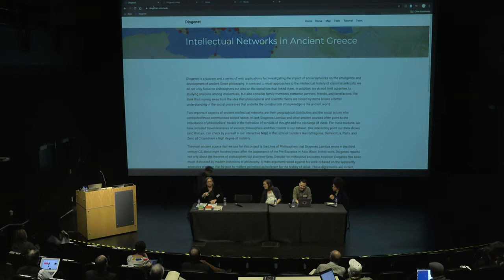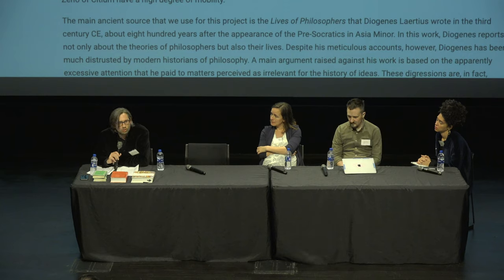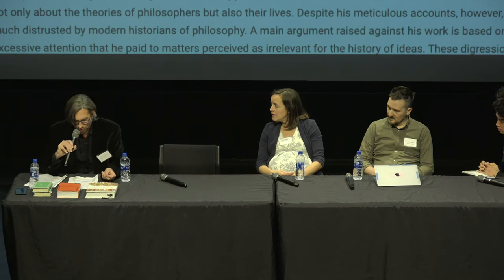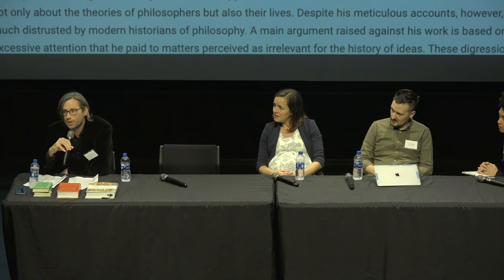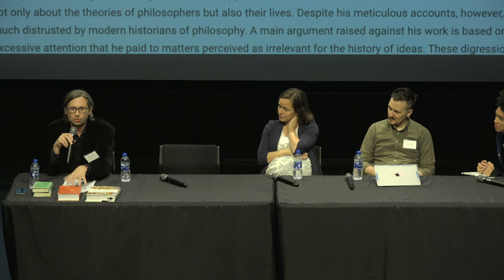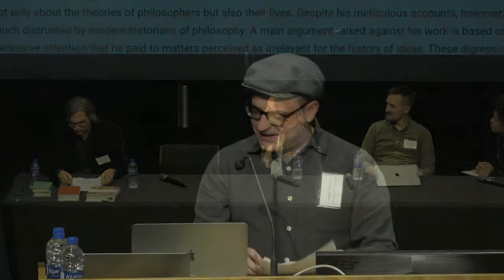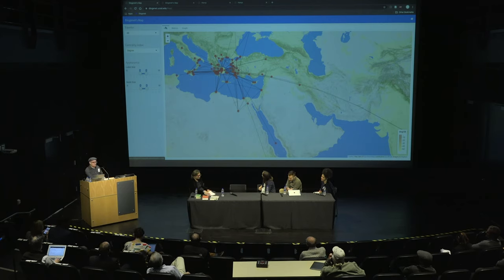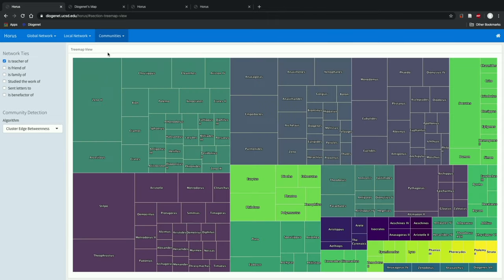Cultured Data Symposium - Jacobo Myerston and Monte Johnson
Jacobo Myerston and Monte Johnson (UC San Diego) - "Diogenet: understanding social structure and the construction of knowledge in the ancient Mediterranean"

Atkinson Hall, UCSD

How can data science and the arts and humanities learn from one another?

The growing digitization of the cultural record and the explosion of new data generation, collection, and analysis practices create a new state of cultured data: culture as data, and data as a driver of culture. Our symposium examines this emerging condition, considering both how analytic techniques enable new understandings of culture, and how the proliferation of data in everyday life changes how culture is produced, distributed, and influenced. In these panels, we wrestle with new modes of scholarship and cultural production enabled by data-forward analysis methods, and consider perspectives from the arts and humanities for data science practice. What can these disciplines teach one another about their possibilities and limits towards realizing a more just, informed, and culturally-rich future?

Sponsored by the Halicioglu Data Science Institute, The Library at UC San Diego, the Division of Arts and Humanities, as well as local partners, this event aims to contribute to interdisciplinary exchange defining the nascent field of Data Science.

Over the two day symposium we will host four panels, each focused on one intersection of data science and the arts and humanities. Each panel will have four speakers drawn from academia, industry, and the arts. The first day will be held at CalIT2 on campus with a related arts exhibition. The second day will be hosted in Bread & Salt, a popular arts warehouse in Barrio Logan, concluding with evening performances.